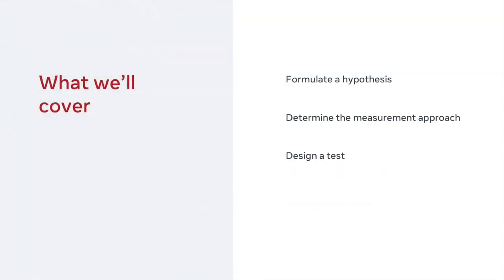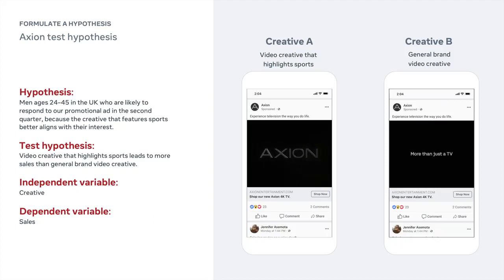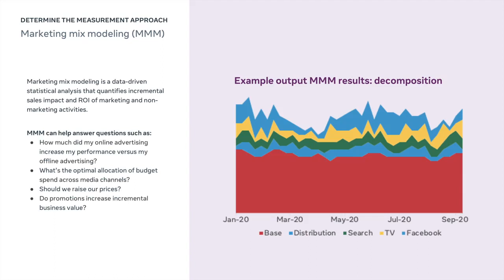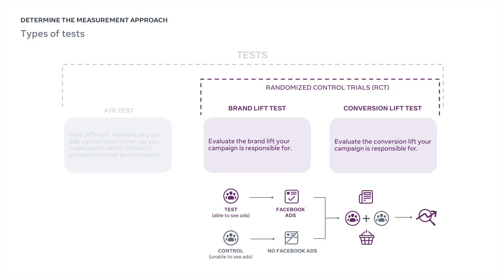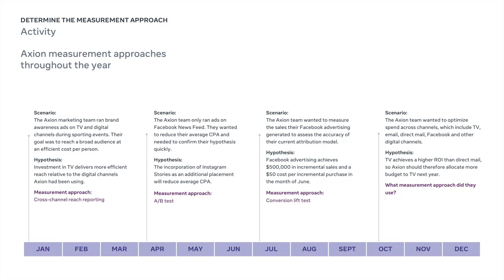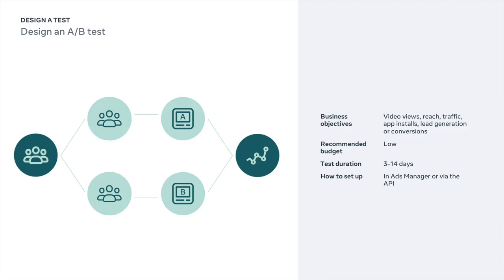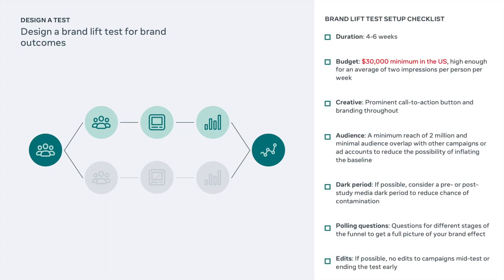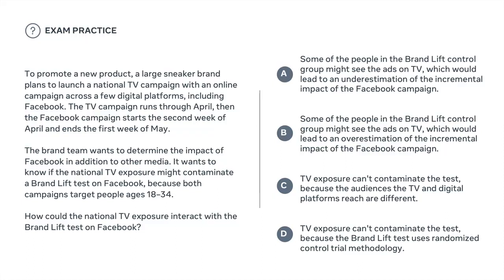copy of spotlight ondemand marsci2 determine the right measurement approach rafaelmaximo 9july2021